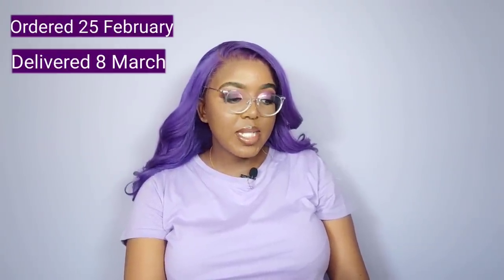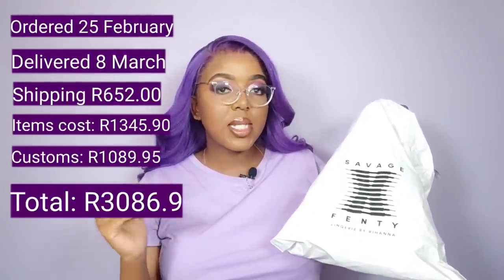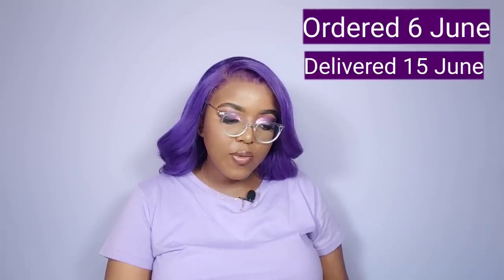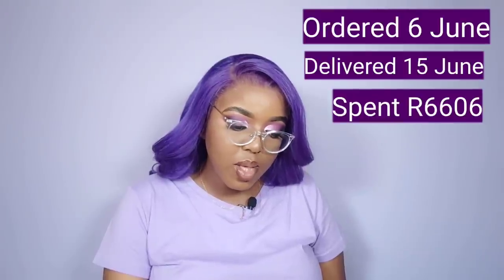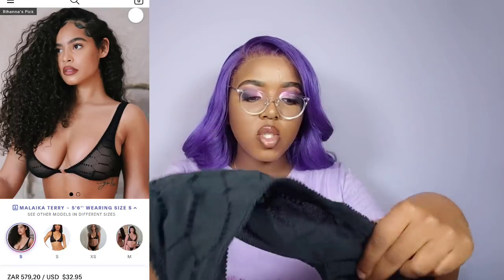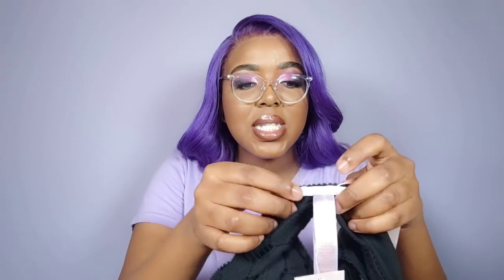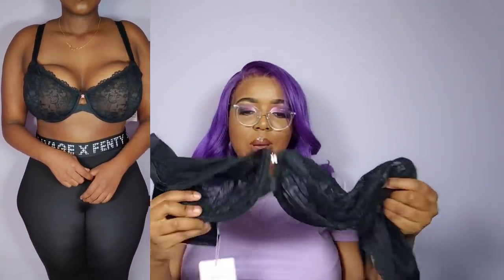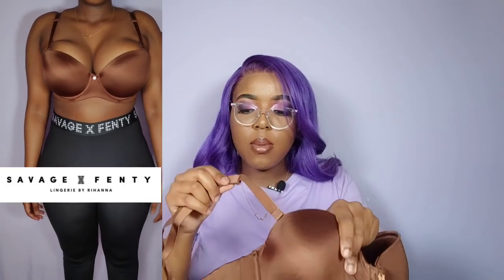A BRUTALLY HONEST SAVAGE X FENTY REVIEW (G and H Cup)